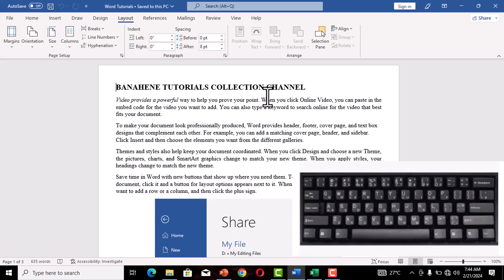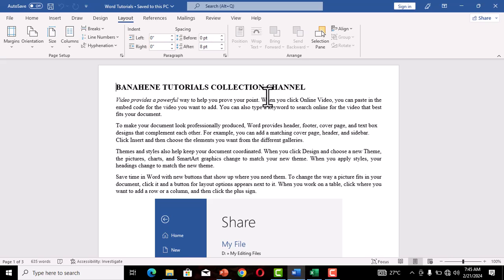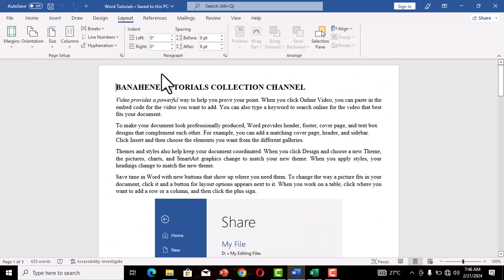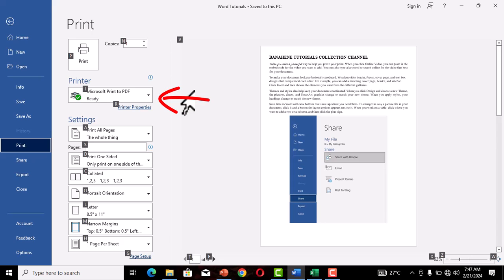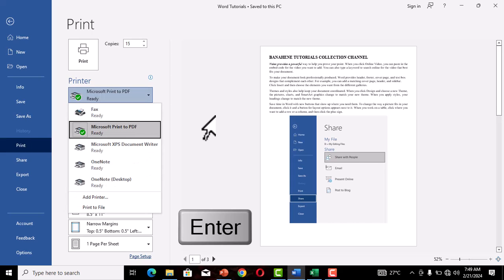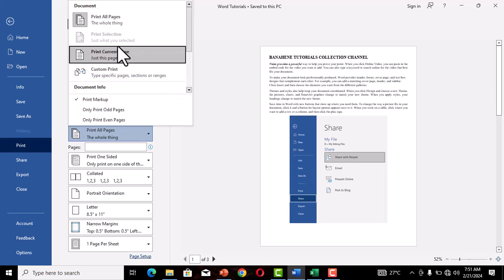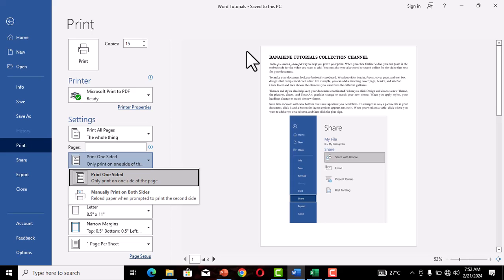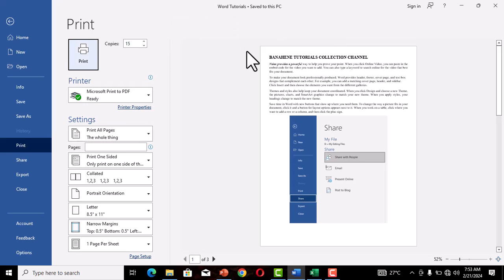How to Print a Word Documents in Microsoft Word (With Computer Keyboard)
We are all familiar with the printing of word documents in Microsoft Word. This video gives you a tip and trick to print a word document without the computer mouse. We will use solely the computer keyboard. Let's see how to do this.